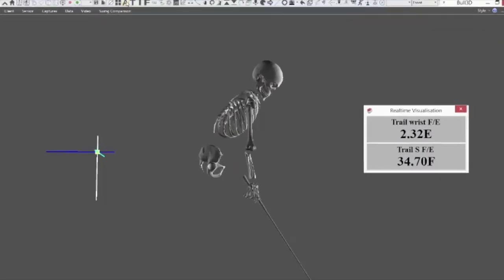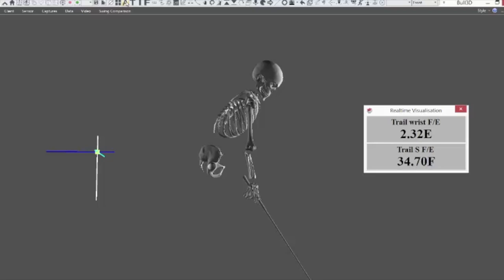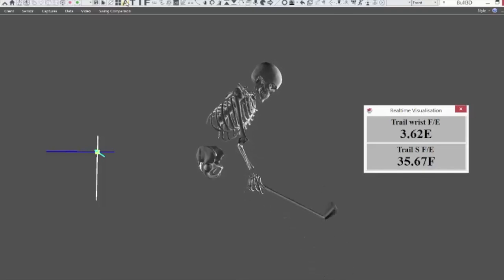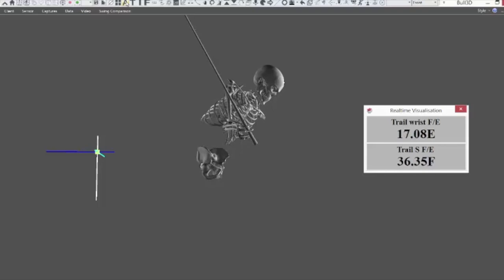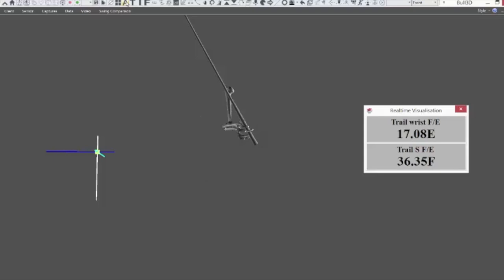Increase performance, improve how you move/swing and reduce pain | Bull3D Golf Academy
Online sessions now available with Dr Mark Bull.

for over 175 hours of tutorials and educations around areas including anatomy, physiology, biomechanics, skill acquisition, tour player research, junior development, swing drills, movement sequences, guest interviews and 3D case studies.